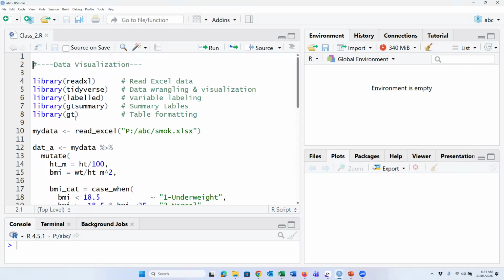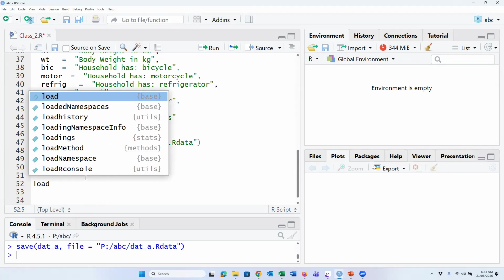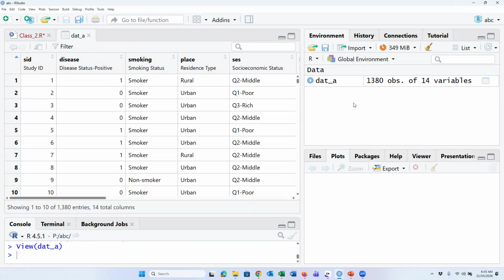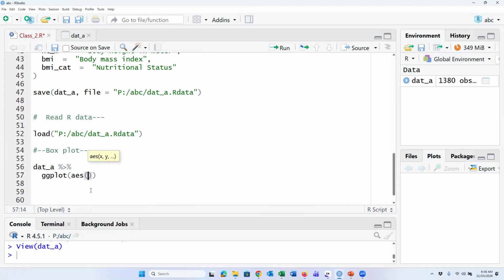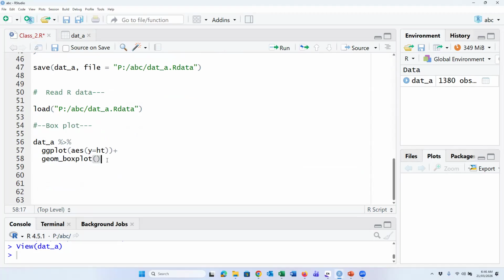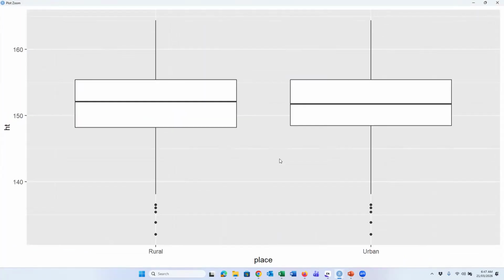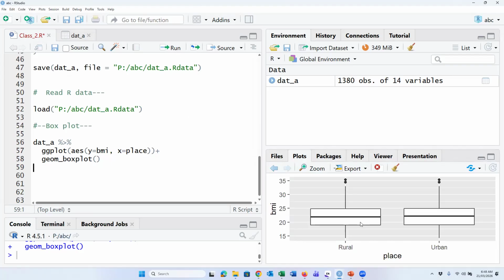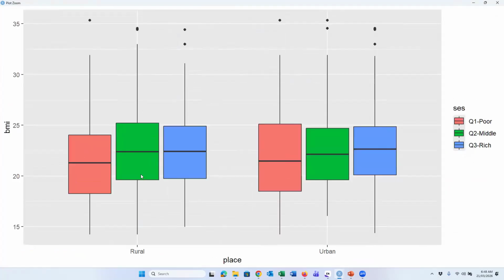Box Plot in R using ggplot2 | Continuous vs Categorical Variables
Topics covered:
- R programming for data analysis
- Biostatistics concepts